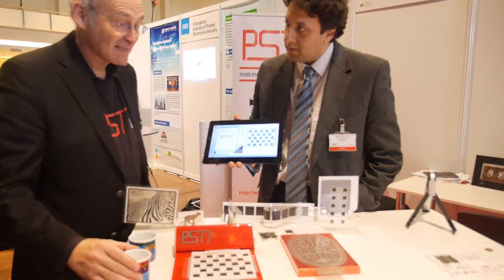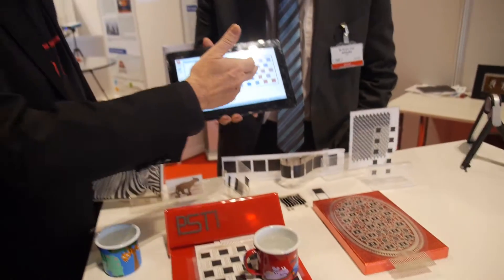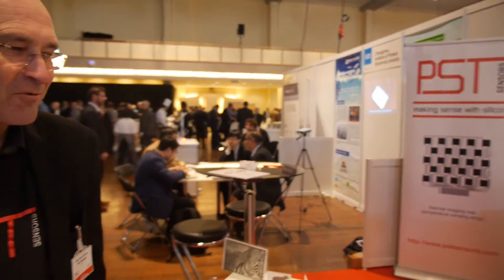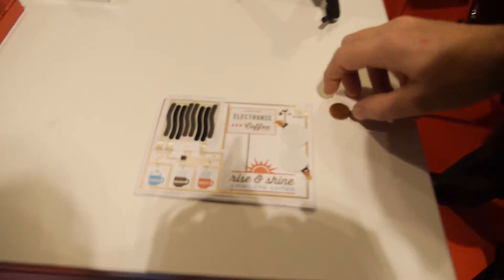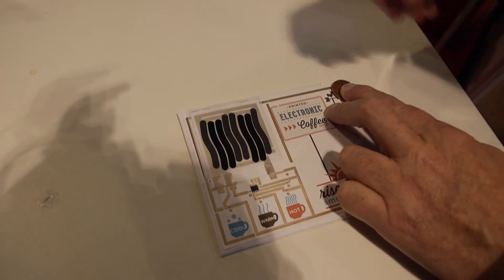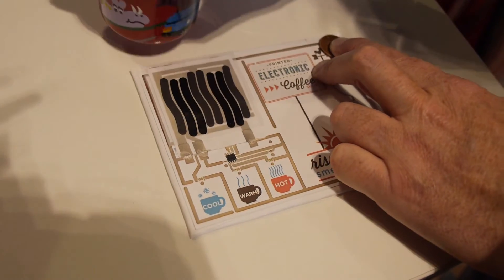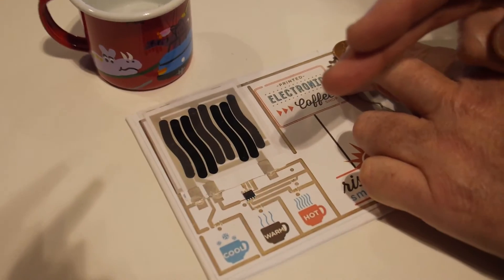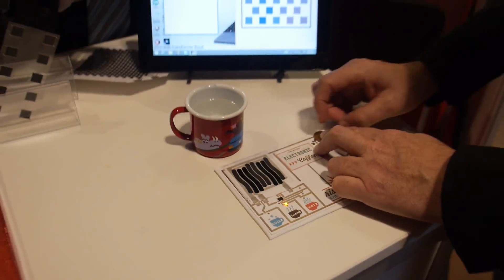Printed Temperature Sensor Demo at IDTechEx Printed Electronics Europe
Prof. David Britton from PST Sensors demonstrating their temperature sensing systems (printed silicon nanoparticle negative temperature coefficient (NTC) thermistor) to Raghu Das (IDTechEx) at Printed Electronics Europe. PST sells the ability to put temperature sensing into everything, anywhere. Working with its customers, PST Sensors has developed a suite of temperature sensing systems which cannot be manufactured using other technologies. These include not only fully flexible and large area temperature sensing systems, but also sensor arrays. At the heart of PST Sensors' product range is a silicon nanoparticle negative temperature coefficient (NTC) thermistor which can be printed on almost any material including paper, fabric and polymer film, with an almost infinite choice of form factors.